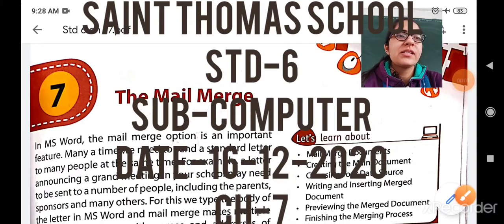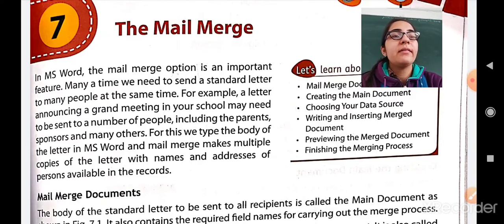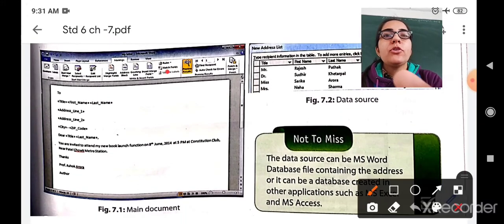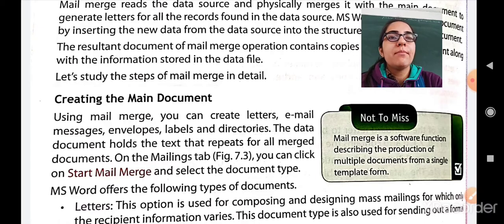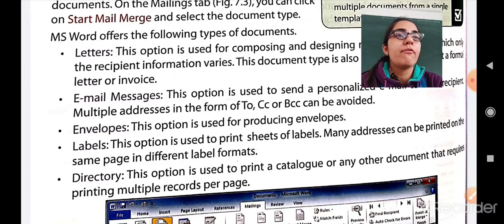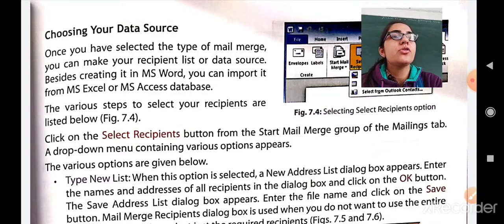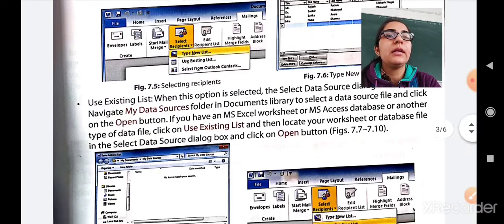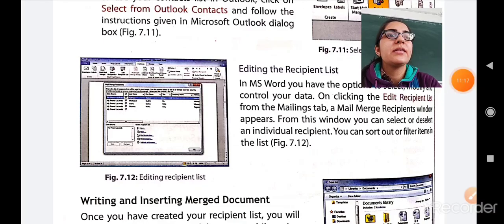Std 6 saloni tr computer